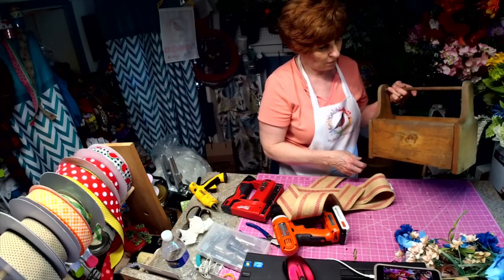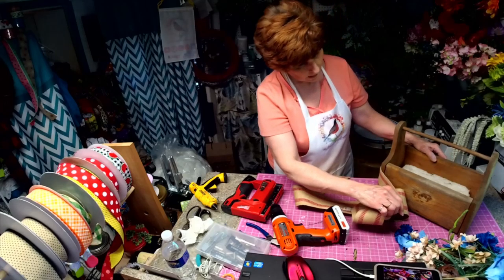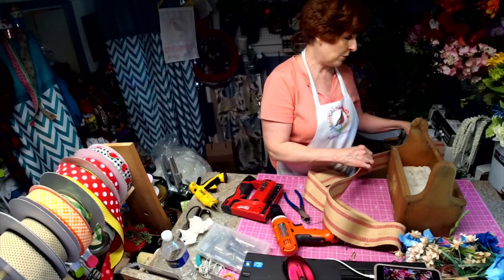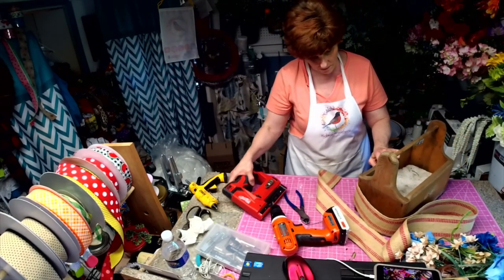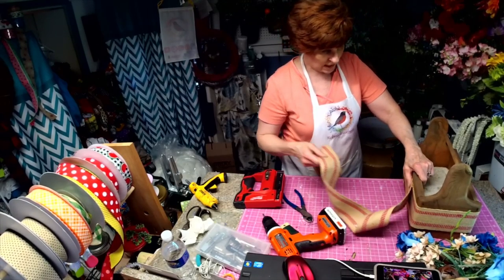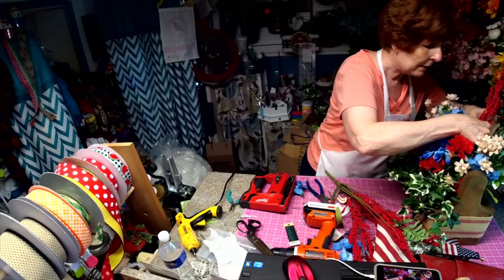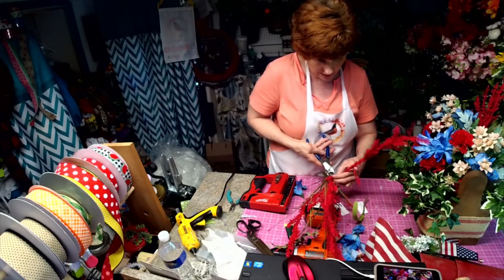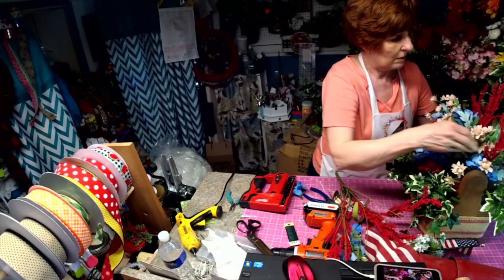Americana Floral Box Arrangement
This Americana Floral Box Arrangement was place in a used handled wooden box that originally had hearts on it.  I removed the hearts to change the look of the box.

The Americana Floral Box Arrangement was created using the red, cream and blue flowers.  Along with English ivy.   I added the bow and matching Uncle Sam hat to enhance the box.  You can find it in my America Land that I love collection -

To add to the Americana look I chose to add upholstery strapping around the front of the box to give it more a farmhouse look.  Below I have added an Amazon link of such strapping.